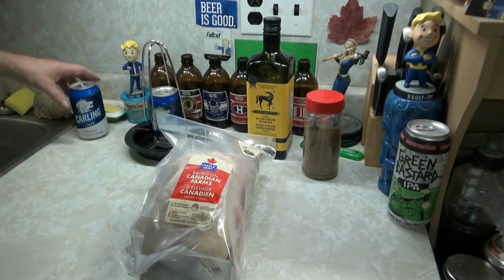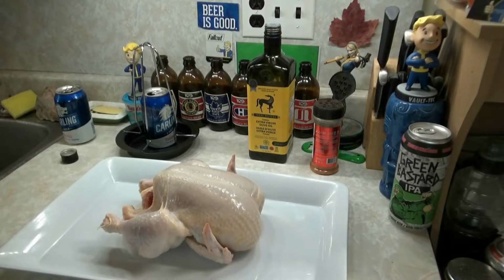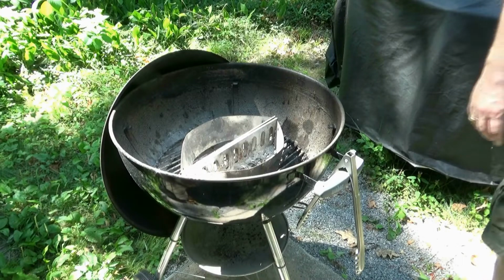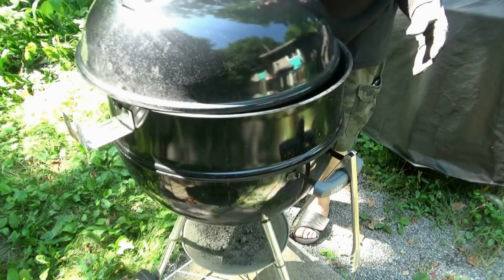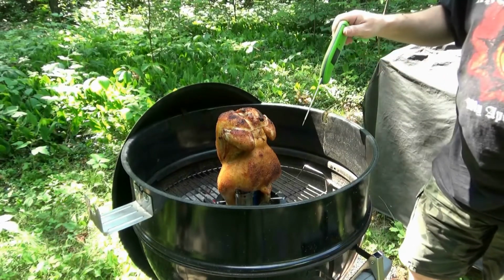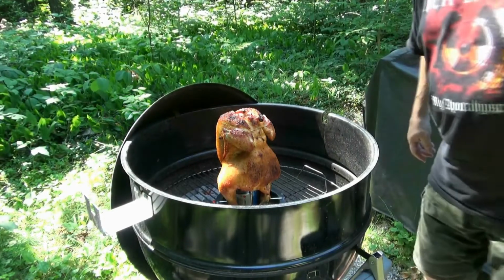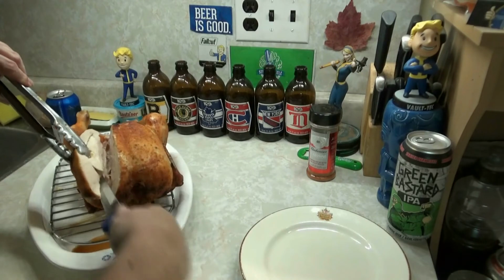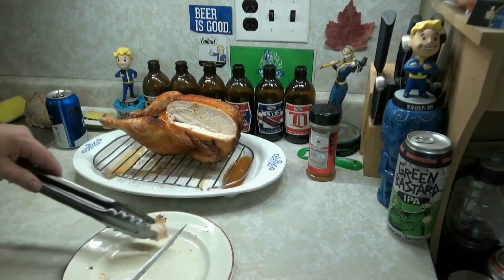CGBS Beer Can Chicken On The Weber Kettle - How To Make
Here is a nice roasted chicken video for all of the Weber Kettle fans out there. This is how I roast a beer can chicken. Why??? Because I can, oh wait, beer can.
RTFO!!!🤘